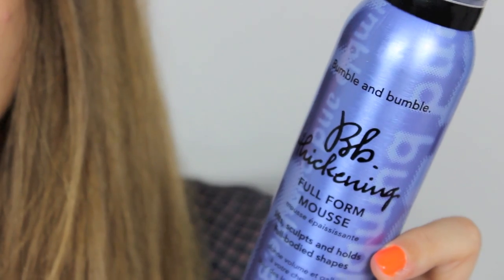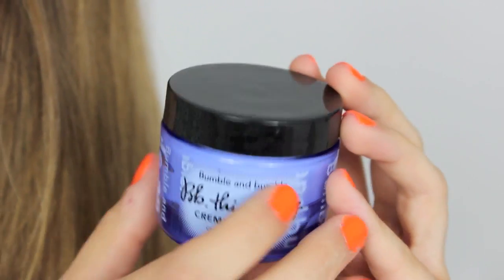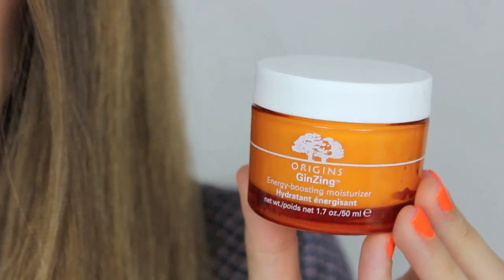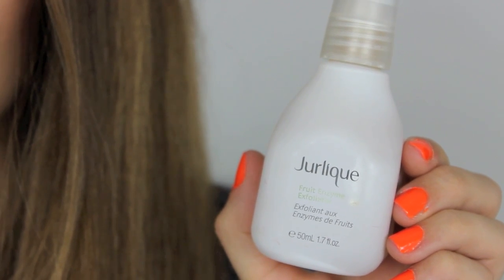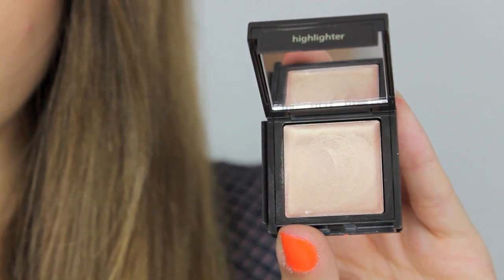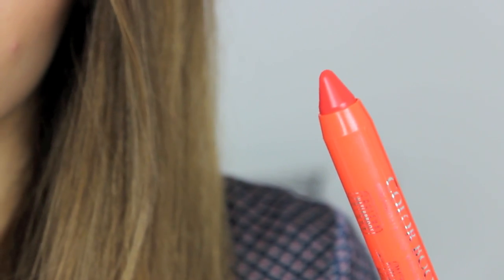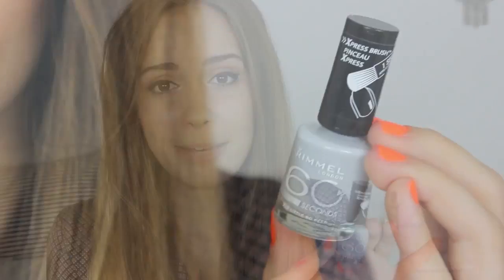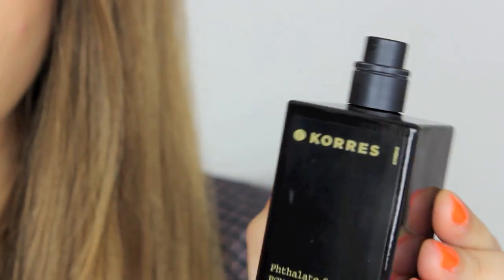July Favourites | Hello October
What I'm Wearing:
Playsuit: Zara
Nails: Orly - Holla

Products Mentioned:
Bumble and Bumble Thickening Mousse*
Bumble and Bumble Thickening Cream Contour*
Origins Ginzing Energy Boosting Moisturiser
Jurilique Fruit Enzyme Efoliator*
Bourjois Colour Boost Lip Crayon in Orange Punch
Rimmel 60 Second Nail Polish in Little Bo Peep
Koress Perfume in Vanilla Freesia and Lychee

Occasionally I am sent products for review but they will only be featured if I truly like them and use them regularly. If these appear in a video they will be marked above with a "*". Everything else has been paid for with my own hard earned pennies.